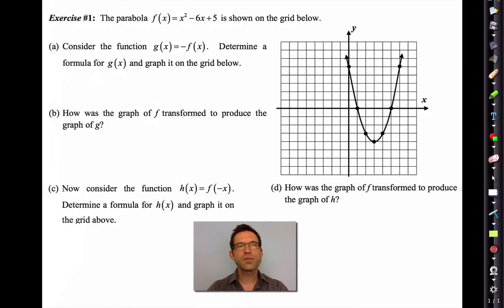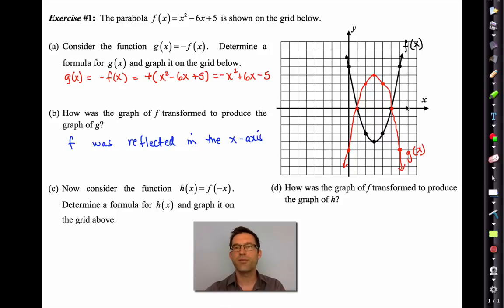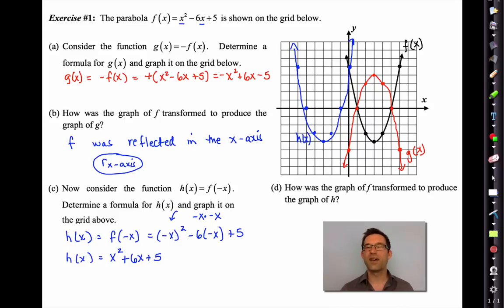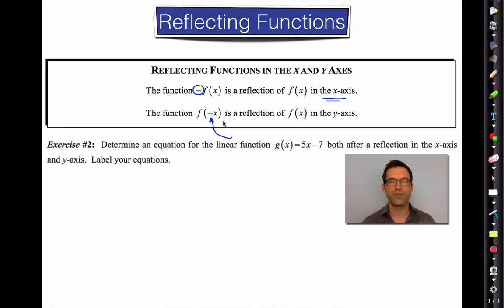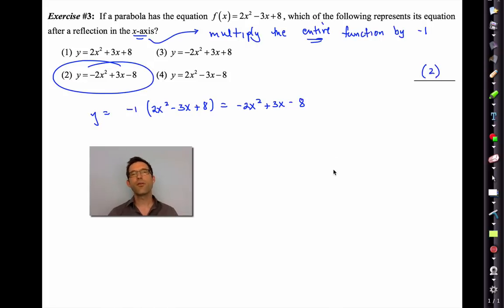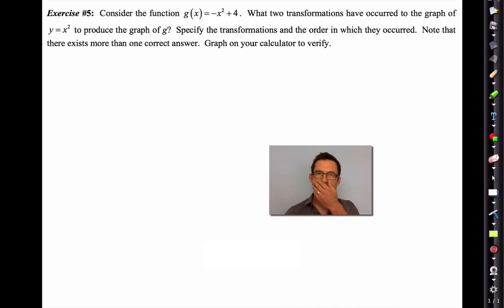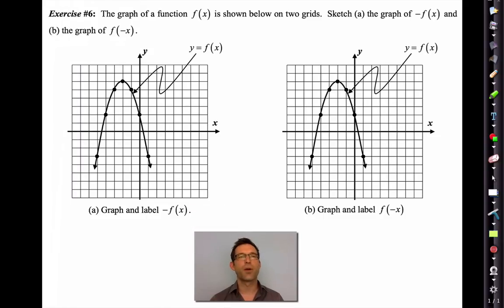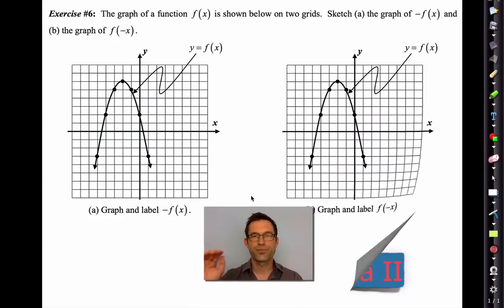Common Core Algebra II.Unit 7.Lesson 2.Reflecting Parabolas